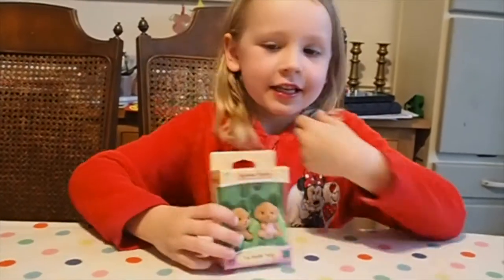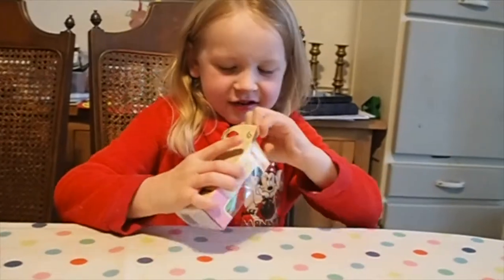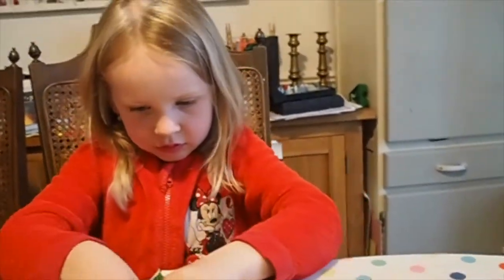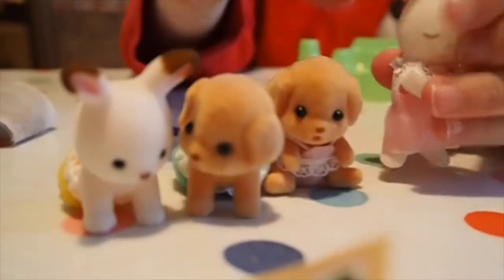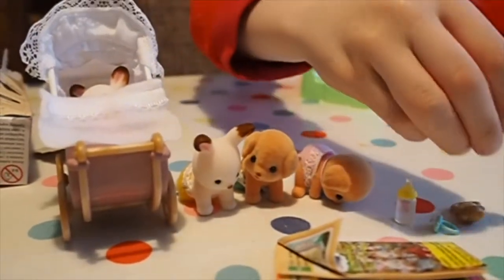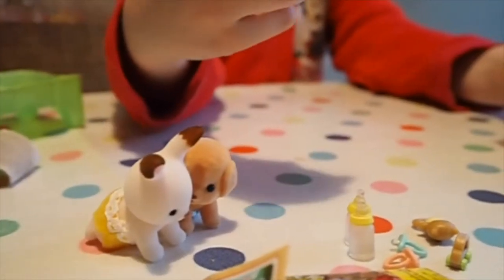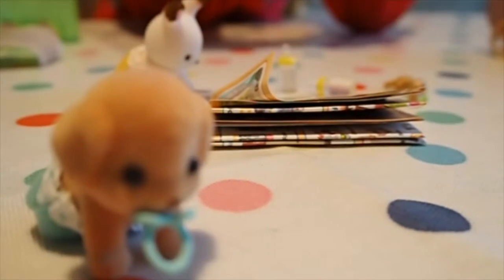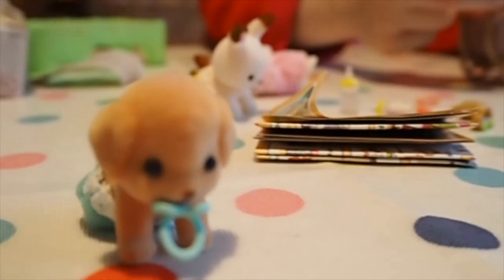We unbox the Sylvanian Families (Calico Critters) Toy Poodle Twins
We love Sylvanian Families/Calico Critters/ シルバニアファミリ/ Сильваниан Фэмилис/Shirubania famirī